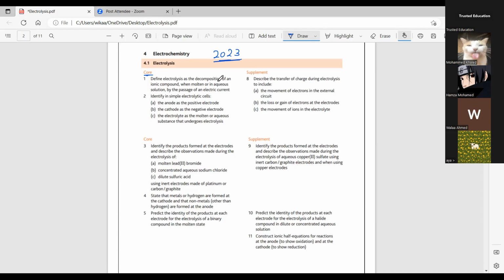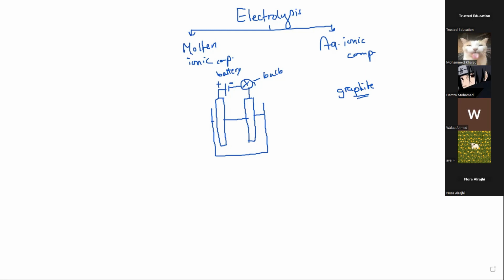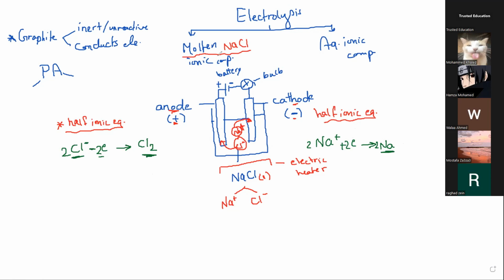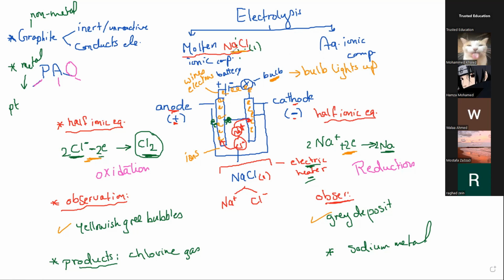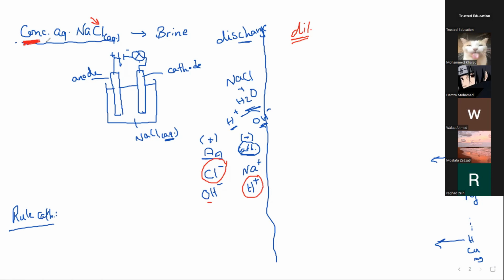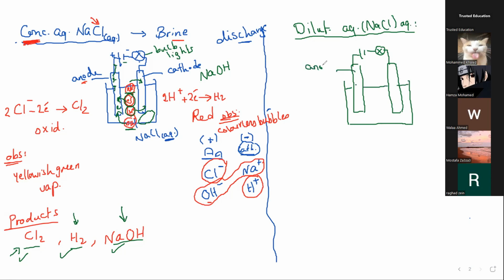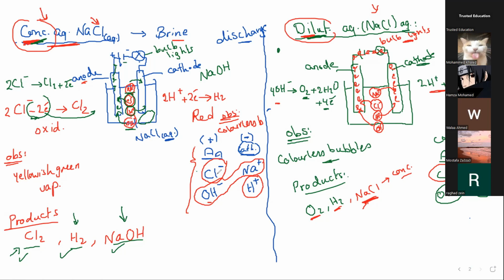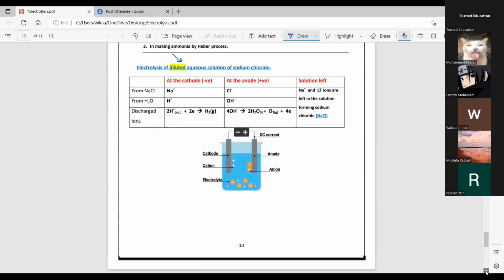Chemistry IGCSE Topic 5 with Ms. Walaa Ahmed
Electrolysis full class with Ms. Walaa Ahmed